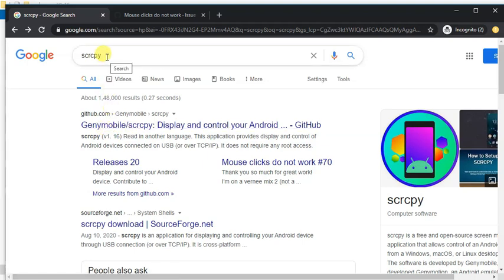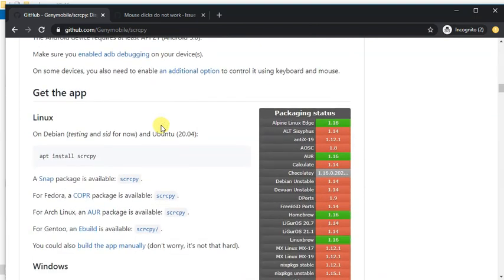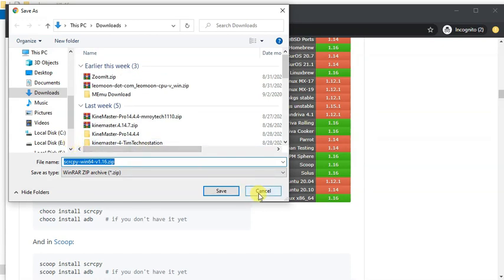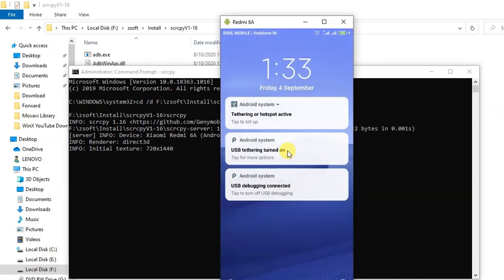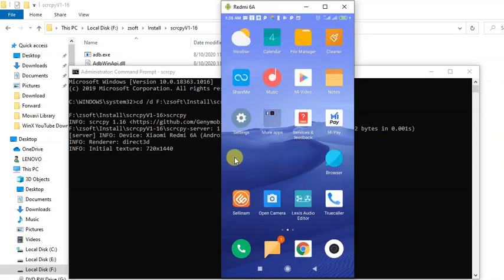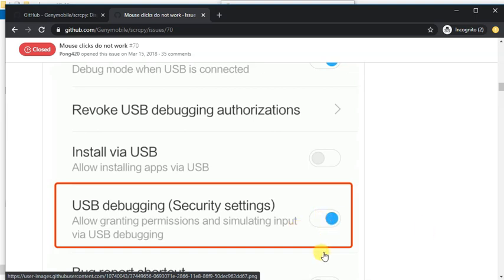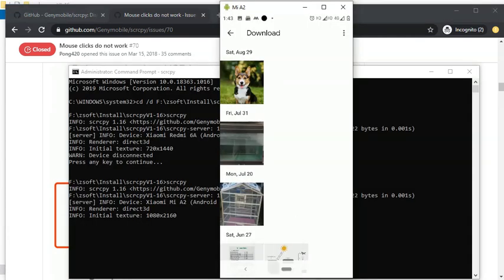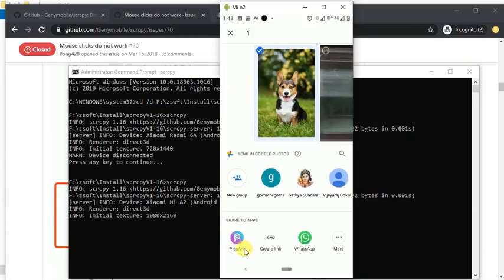Android Mobile Screen Mirror Cast to Laptop PC | Opensource and No Root Access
This video explain how you can download and use SCRCPY v1.16 application on your Windows 10.  This is an free opensource screen mirroring application that allows you to cast your android screen to PC.
In the android mobile to screen/mirror, we no need to get ROOT access or application installation.
We can achieve this through USB cable connect, or Wi-Fi.

Topics covered in this video :
How to screen mirror from Android phone to Windows 10 PC
How to Screen Mirror your Android Smartphone on Laptop PC
How to mirror Android screen on Windows PC
How to cast an Android screen on a laptop
mirror android screen on pc wirelessly
how to cast android screen to windows 10
mirror android screen on pc via usb
how to cast android screen to windows 10 without app
how to cast android screen on laptop
how to cast android screen to laptop using wifi
cast android screen to pc